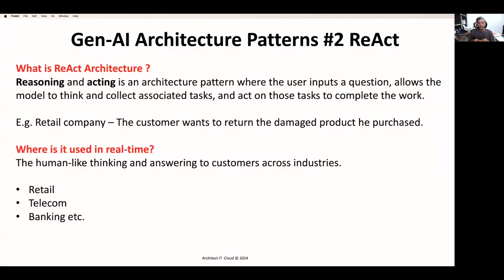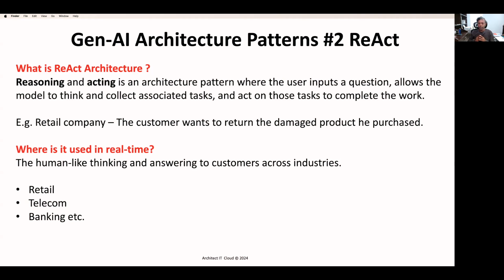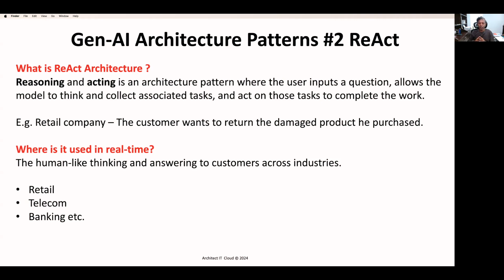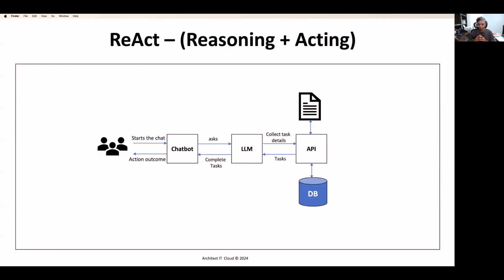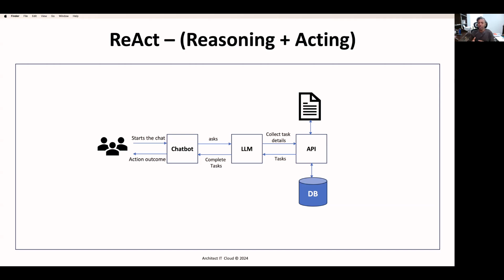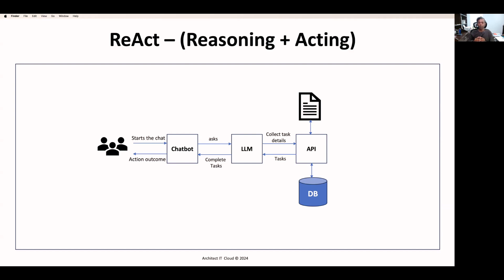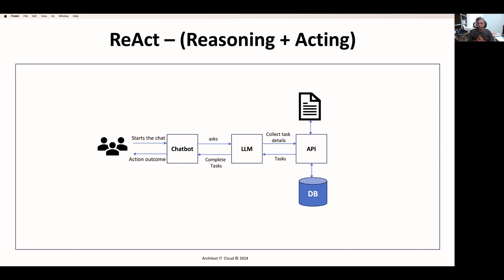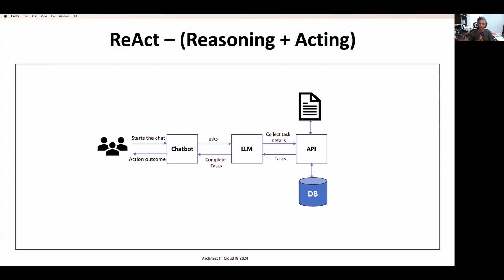Gen-AI Architecture Patterns Series | #2 ReAct Architecture Pattern | Gen-AI Solution Architects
As part of our Gen-AI architecture pattern series, this video talks about ReAct architecture pattern. I explained the architecture with a real-time example. I hope this video is useful to understand and use this architecture in your realtime implementations.